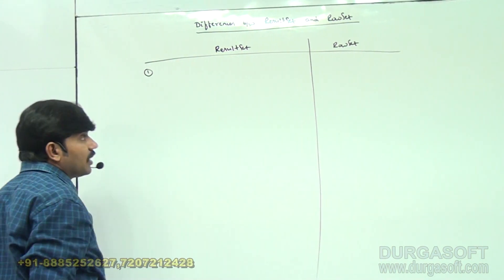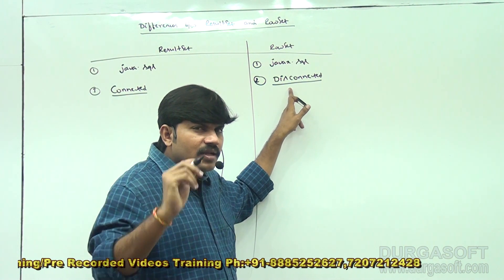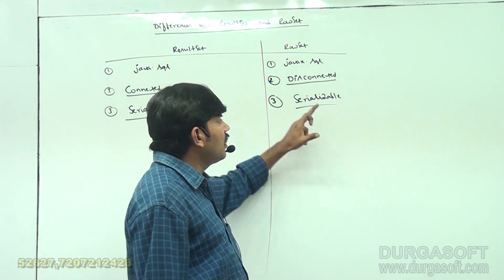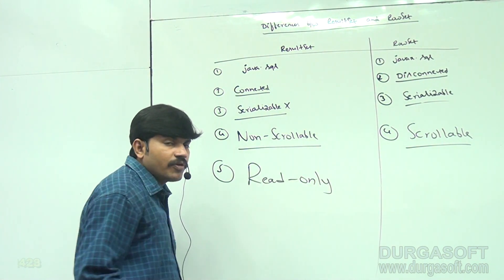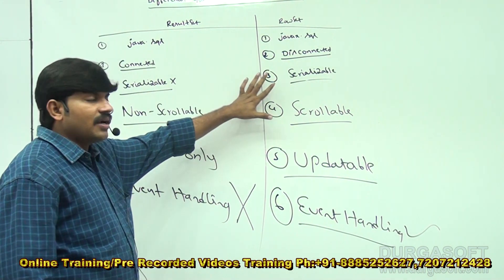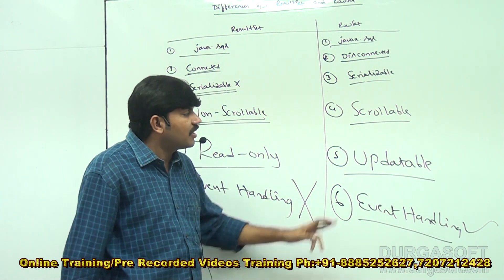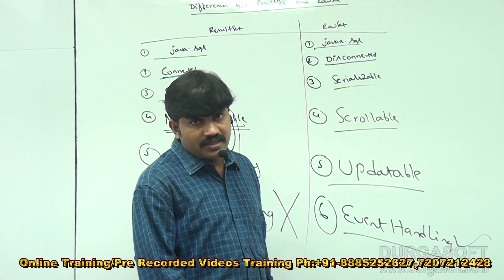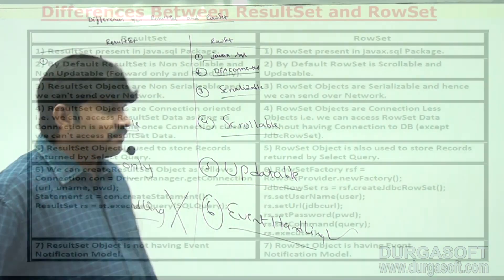Adv Java |JDBC Session - 188|Differences Between ResultSet and RowSet by Durga Sir